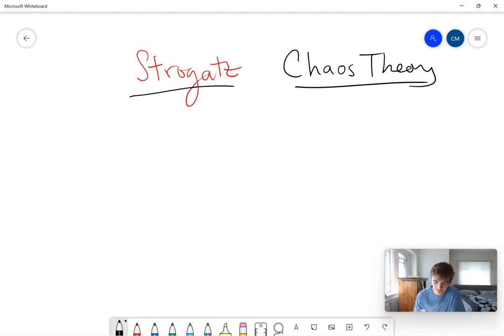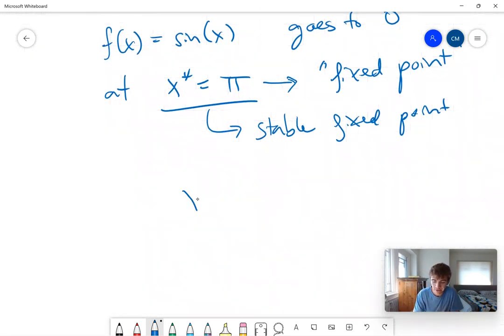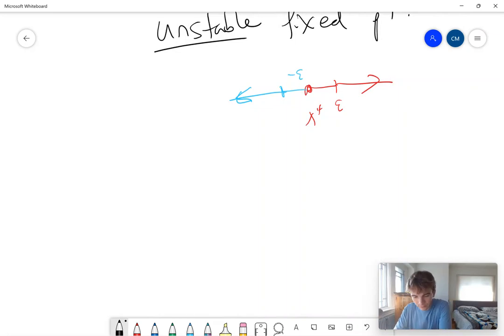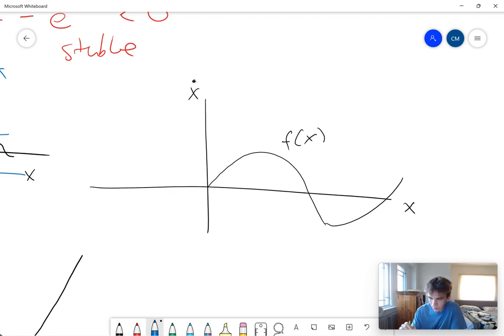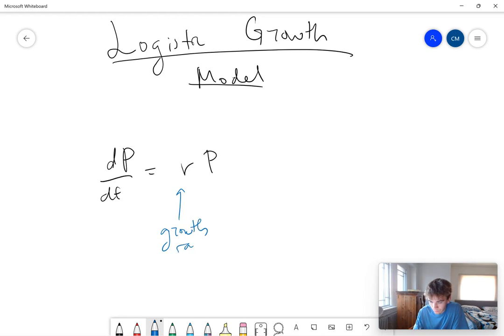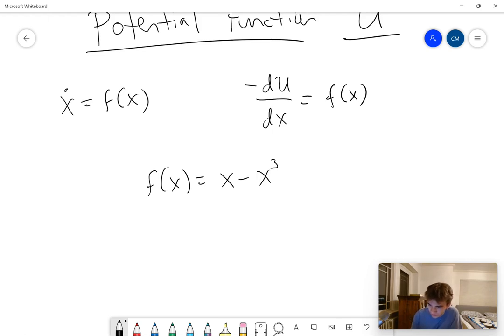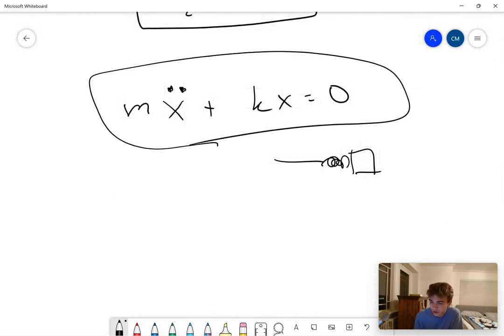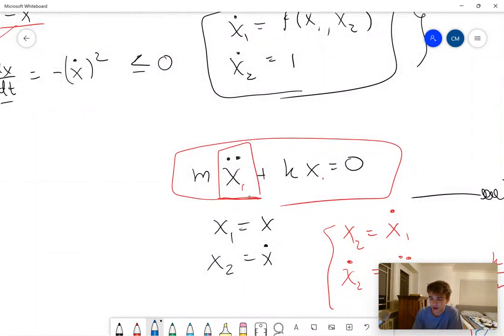Chaos Theory - Strogatz CH 1-2 (Lecture 1)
This is the first lecture in a 11-series lecture following the book Nonlinear Dynamics and Chaos by Steven H. Strogatz.

I highly recommend you get a copy of the book and follow along! I will choose supplementary exercises from each chapter and upload solution videos seperately.